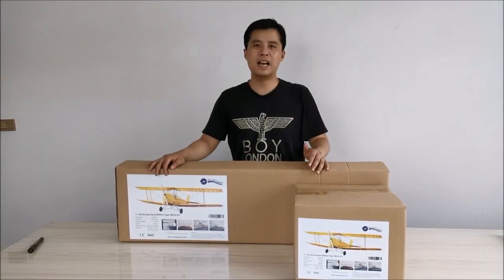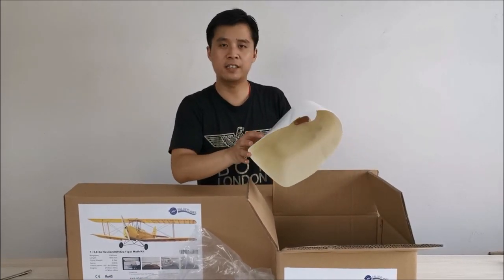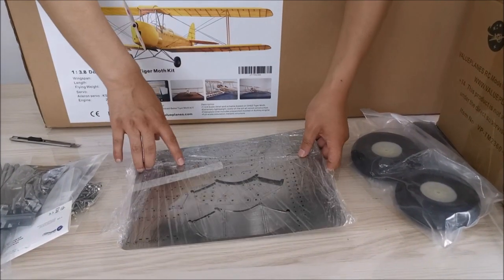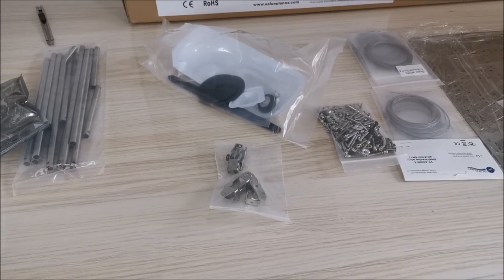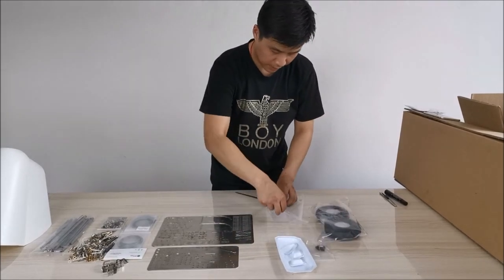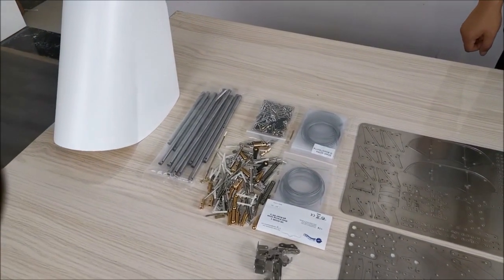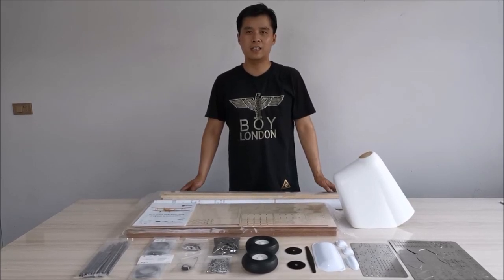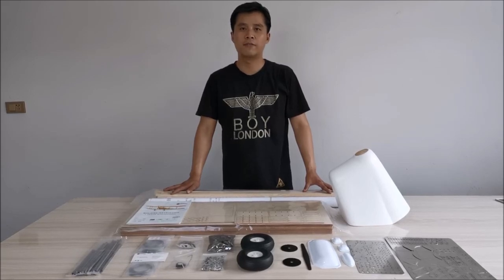Unboxing 1/3.8 Scale De HAVILAND Tiger Moth From VALUEPLANES.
1/3.8 scale , 2360mm wingspan Tiger Moth made by Valueplanes.com

High quality wood sheets with precision laser-cutting and half-done wood sticks(blocks). Building manual with detailed color operation pictures for each operation step. Clear color 1:1 plan . Complete accessories including fiberglass cowling, main wheels and tail wheels, complete set of metal landing gear, CNC scale parts,complete srews pack, ABS and fiberglass parts etc.

It's a compele and affordable classic scale model,and easy to build.